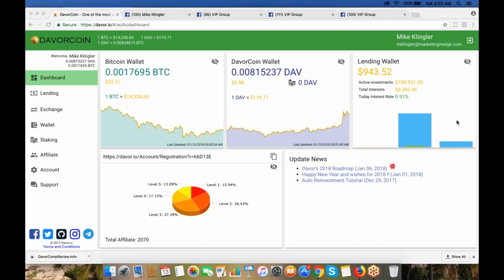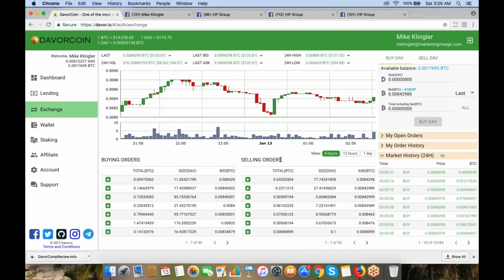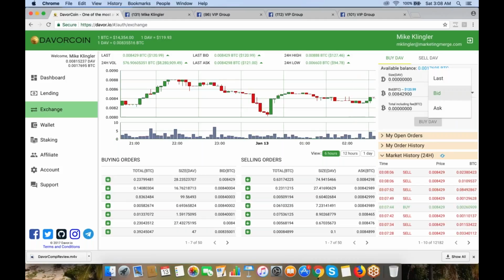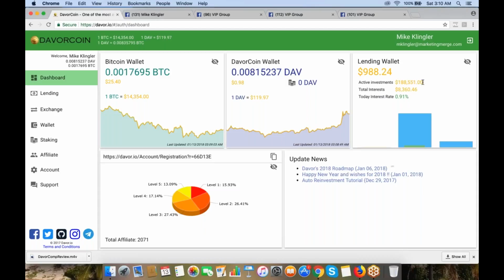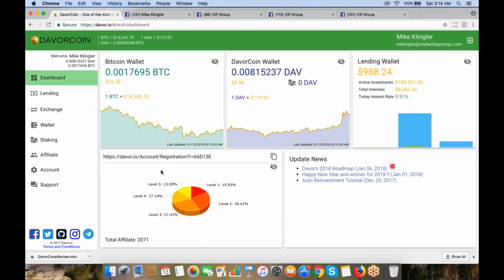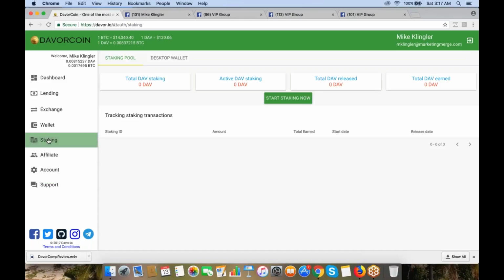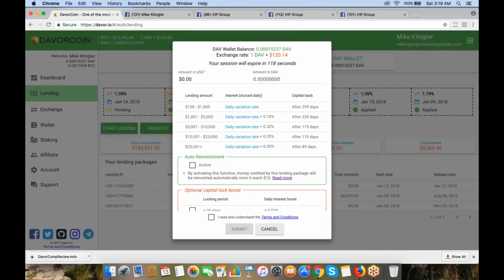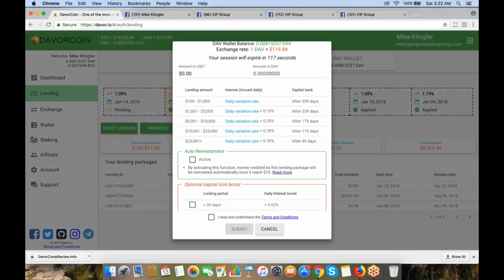DavorCoin Backoffice & Functions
Overview of Dav back office tabs, functions, etc.

Join the fastest growing DavorCoin team today!
Start Here:  Crypto101withLisa.com